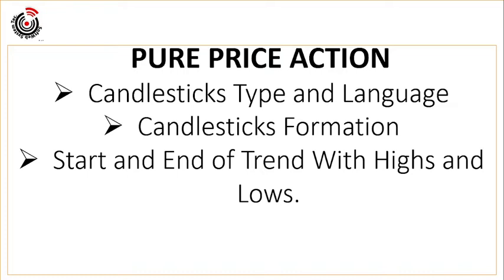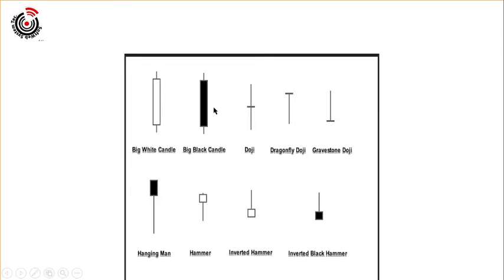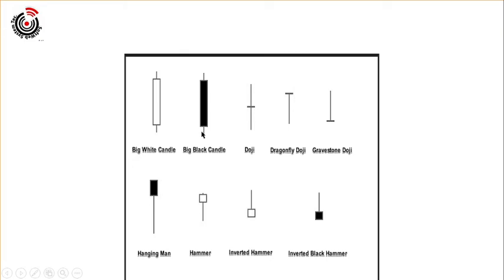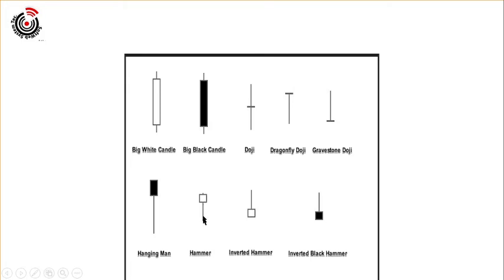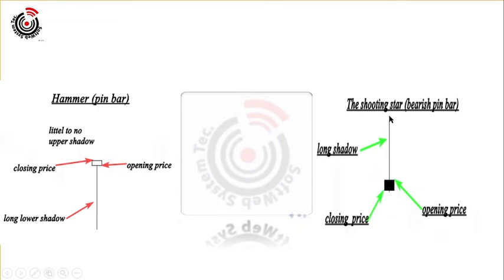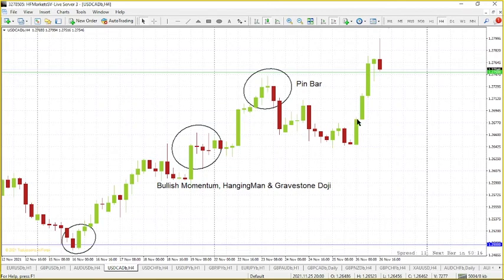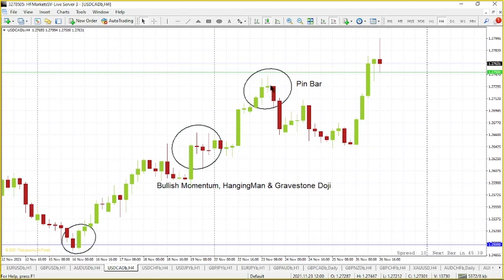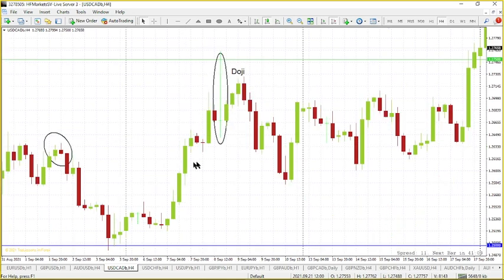Psychology Behind Price Action Formation For Beginners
In this video, you will learn the secret behind formations of candlesticks, how candles are form with their movement. many traders need to understand that candlesticks normally speaks language and left us with messages for us to follow in our decisions on what to do next.